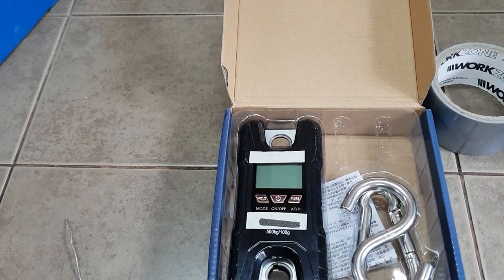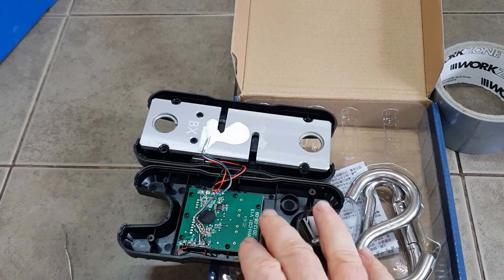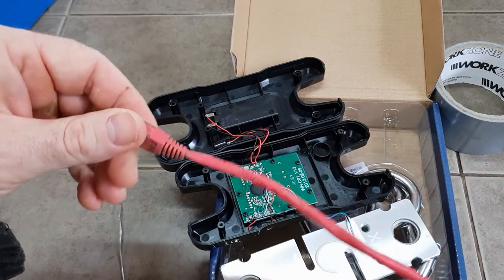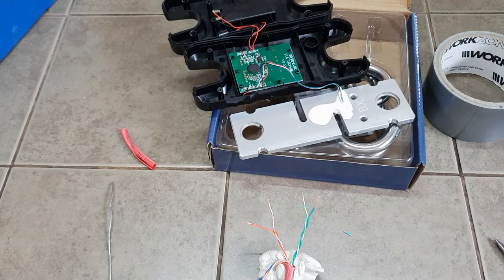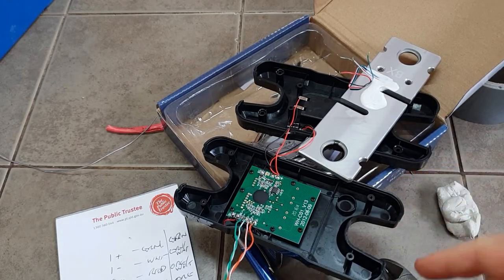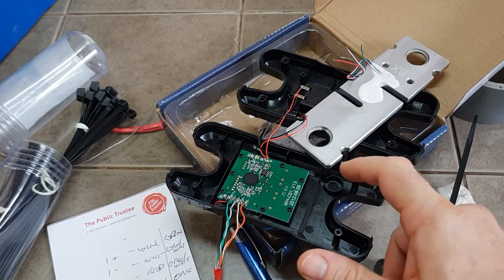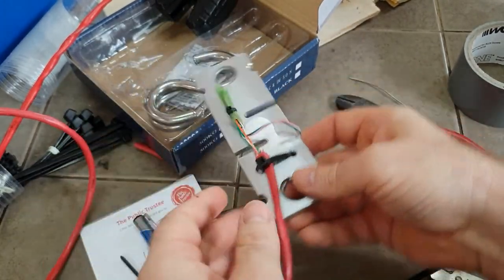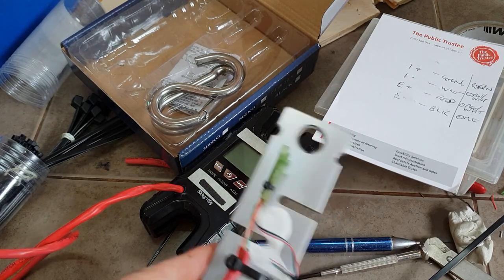DIY Isometric Strength Gym follow-up video - detailed mini crane scale adaptation instructions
A viewer requested a detailed video showing the adaptation of a mini digital crane scale to separate the strain link load cell element from the built-in display to allow the display to be mounted remotely. I said "in a couple of weeks" but I surprised myself and managed to get it done in a day. So here it is. You will need the tools and materials shown in the video, which include the mini digital crane scale, an old length of pilfered data cable or other multicore cable (you will need 4 cores), a soldering iron, appropriate solder wire with a flux core, side cutters, wire strippers, appropriate screwdrivers, greensleeves or other appropriate wire termination insulation like messy electrical tape, assorted cable ties, heat-shrink appropriately sized to protect the strain link load cell element, heat gun to apply the heat shrink (avoid torches because they could damage sensitive electronics or tiny wires), electric drill and appropriately sized drill bit, and the Holy Hand-grenade of Antioch. Please feel free to drop questions in the comments below if anything is unclear.